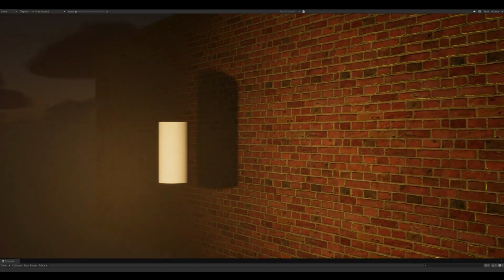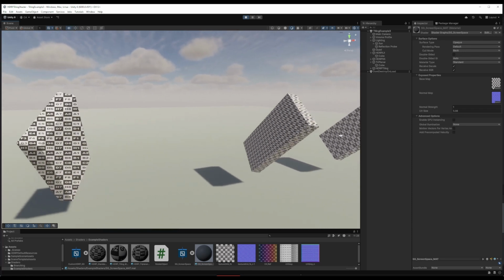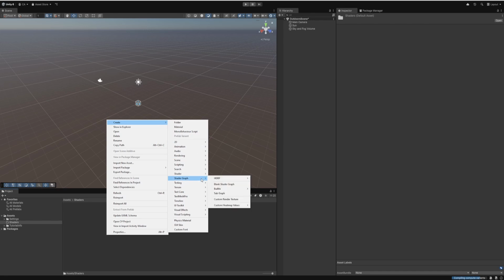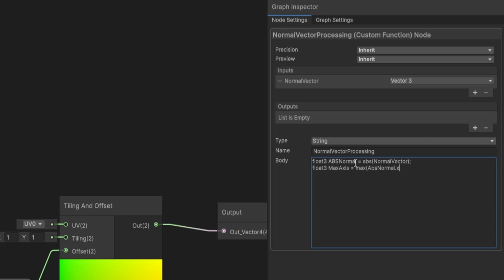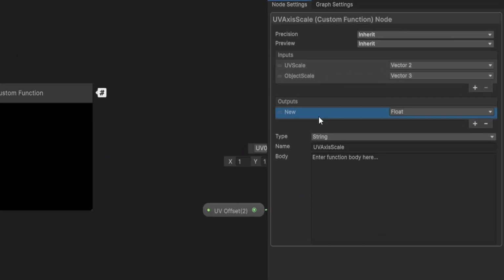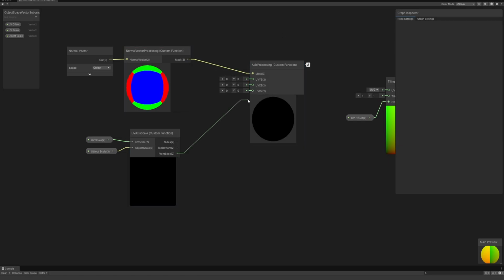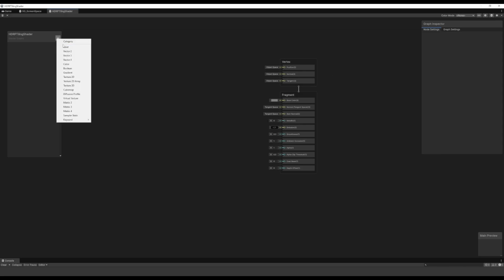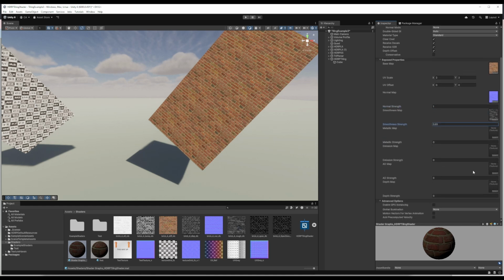Unity HDRP material Tiling Shader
G'day, I'm back with another shayda tute, this time an HDRP tiling shader.

It would be totally ripper crikey Ute muster if Unity could get off their dot and make a proper object-space tiling shadergraph so that things like Parallax Occlusion Mapping and Depth Mapping would work properly, but here we are.

If you have any suggestions or know of existing settings buried in Unity that achieve the same thing let me know. It's entirely possible I missed something obvious while old man yelling at clouds.

As always the project can be found on the TCG GitHub repo